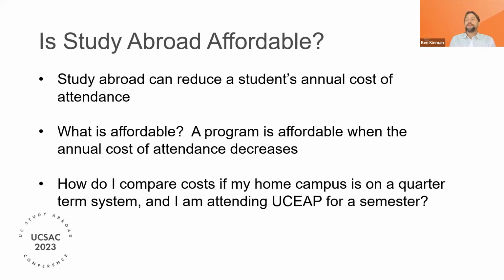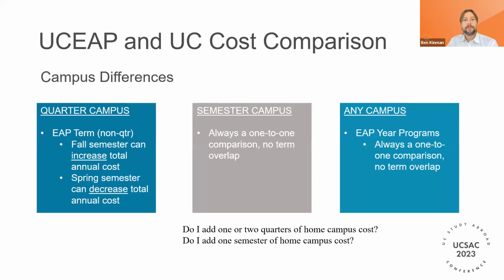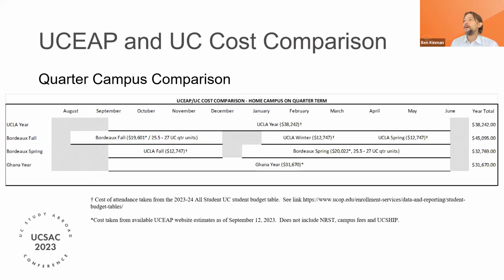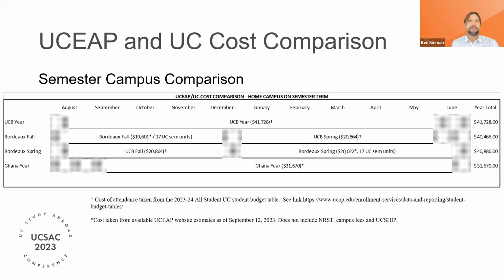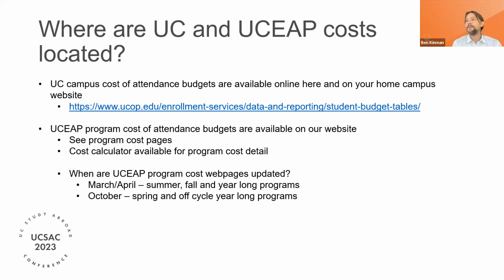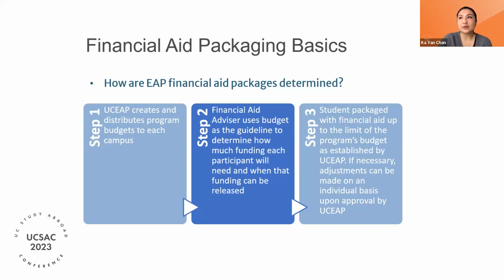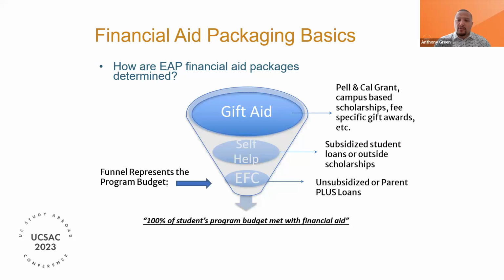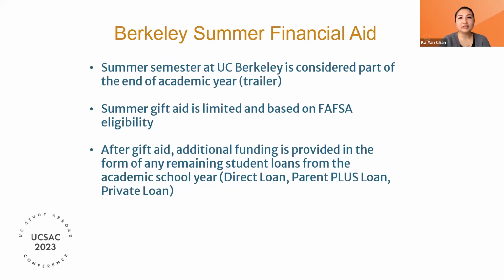Transforming Dreams into Reality: Navigating the Financial Landscape of Study Abroad